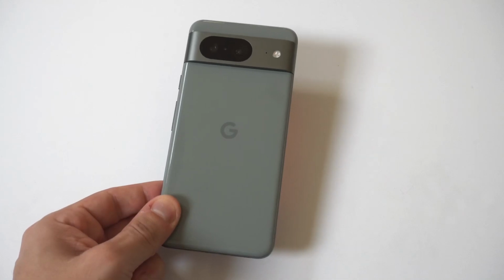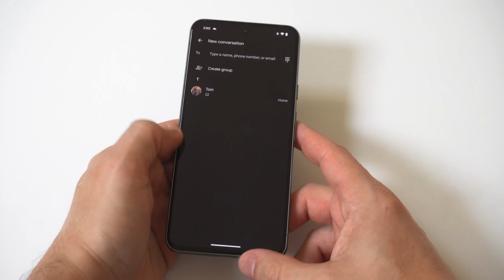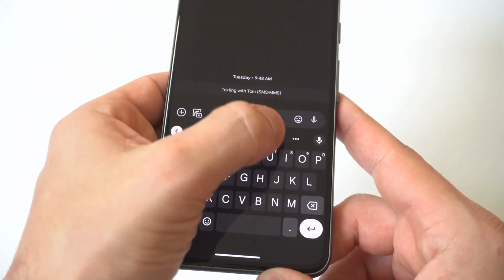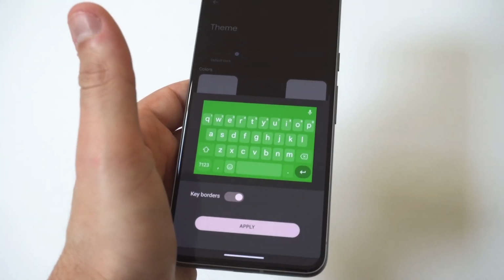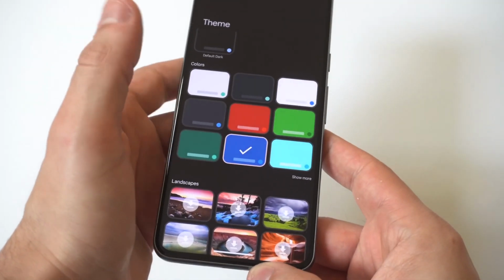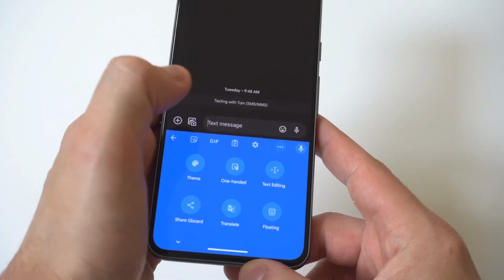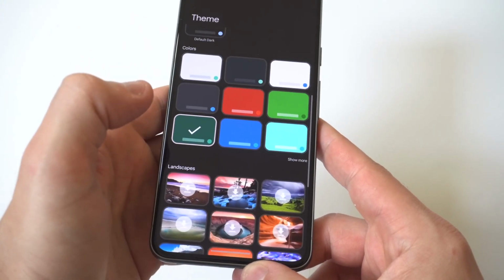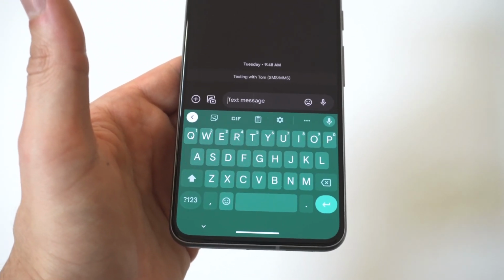How To Change Keyboard Color On Google Pixel 8 / 8 Pro - Awesome!